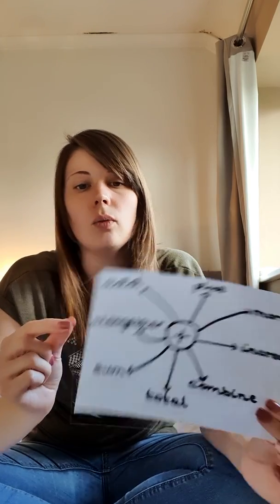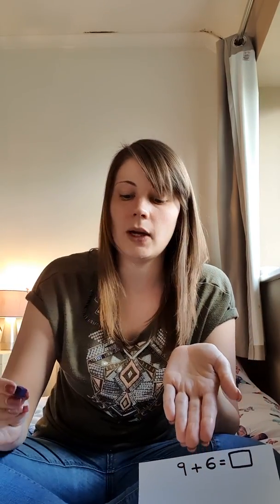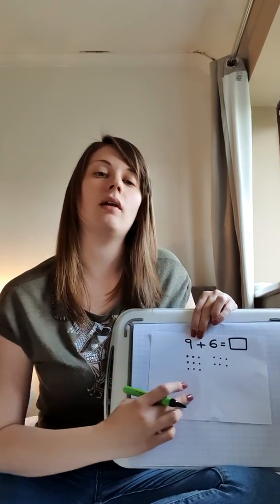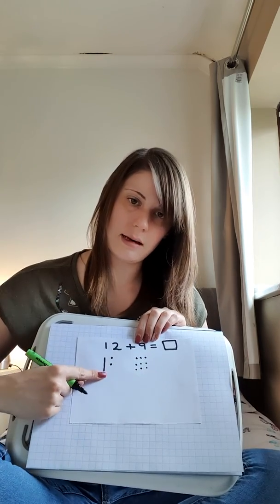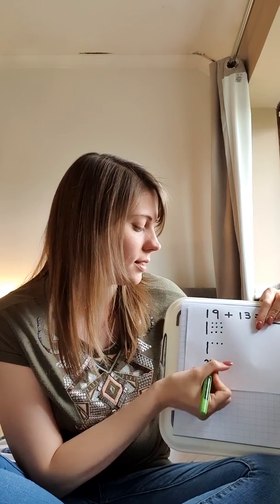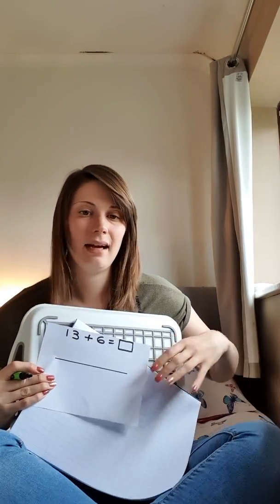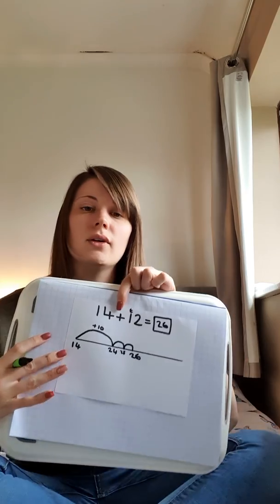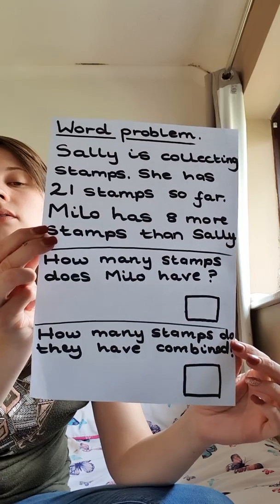Addition - Year 2 & word problems challenge